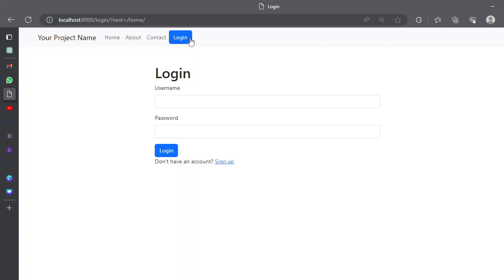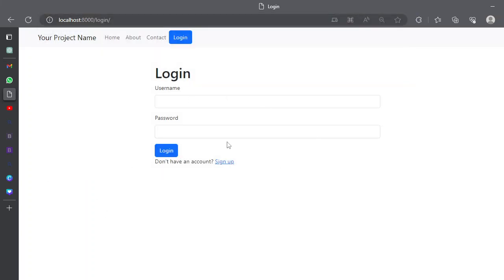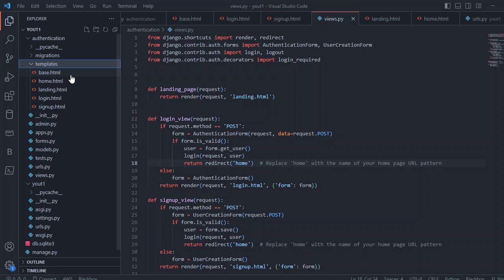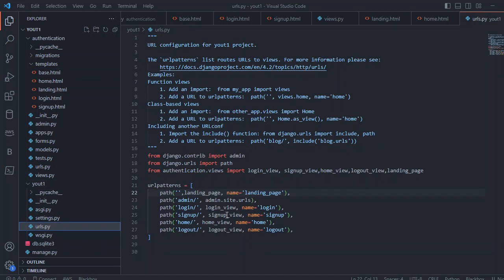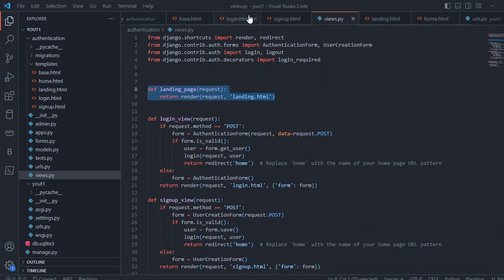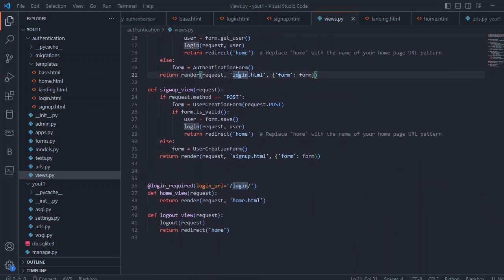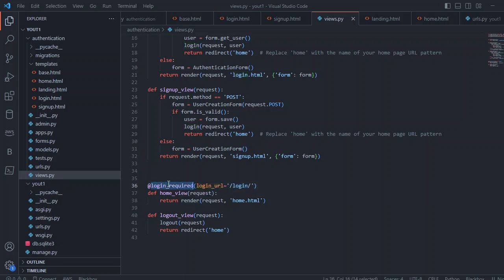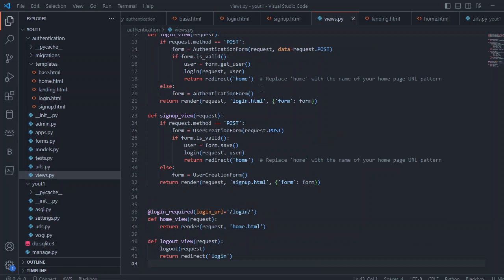Django Login and Registration with Database | Django Protected Routes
Creating a Django Login and Registration with Database is one of the problem every beginner faces. This tutorial will help you to create Login and Registration system which connects to database at backend. Django Registration process works with database by creating a Django model of custom user in the database. Also We create a Login system in Django which uses that database and Django model to verify that the user is authenticated user which is properly registered with the system.
In this tutorial we explained how to add a custom login page for the Django Project and how to create a views for custom users and custom registration page using bootstrap and django templates. Django Views for custom login page and Custom Registration page. We also created the custom views for logout and protected routes redirecting to custom login url.